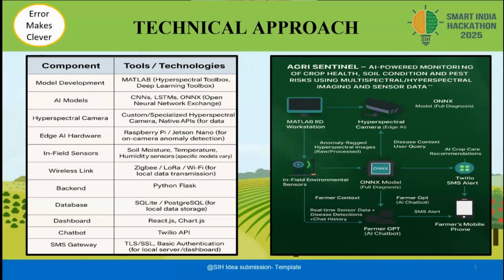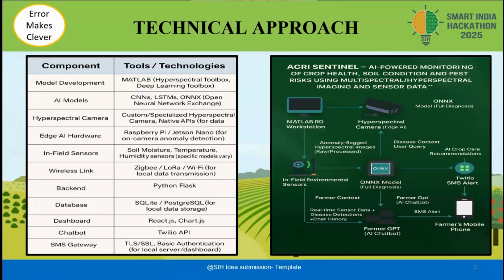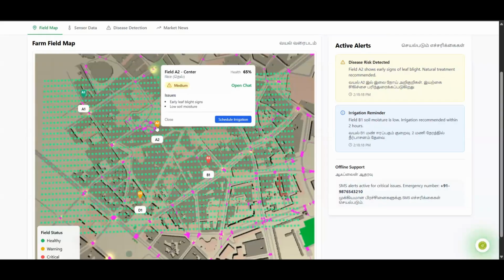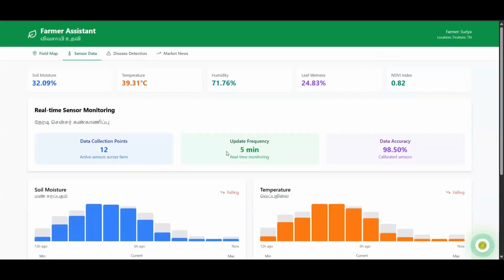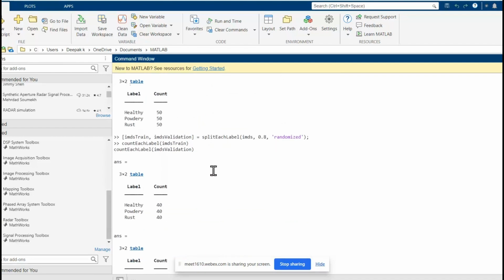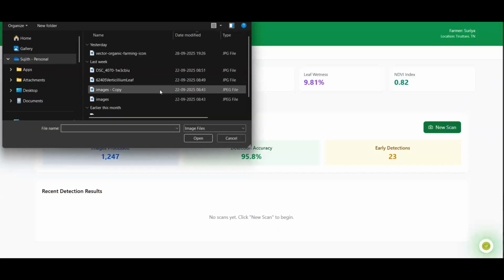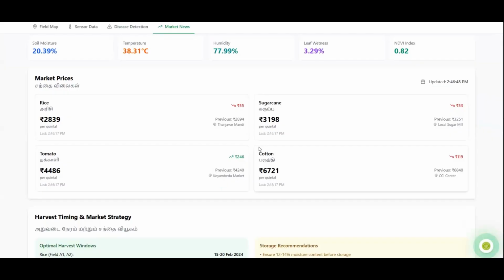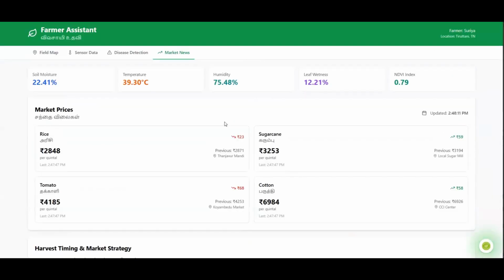AGRI SENTINEL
AI-powered monitoring of crop health,
soil condition and pest risks using multispectral/hyperspectral
imaging and sensor data